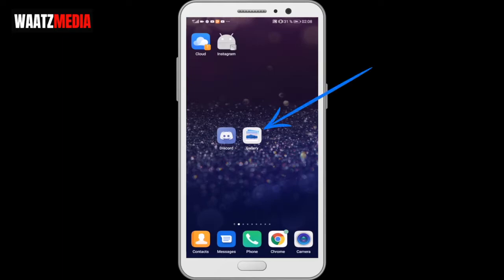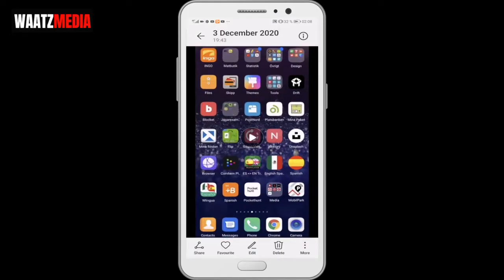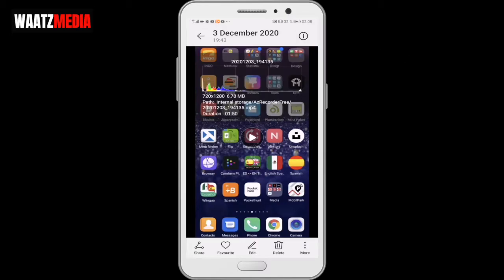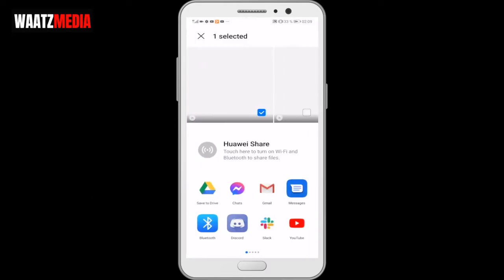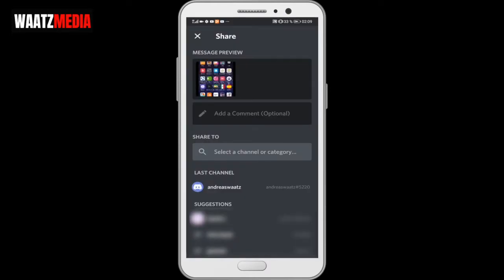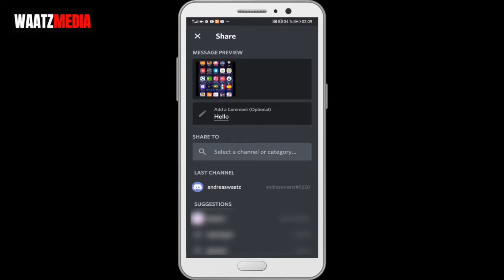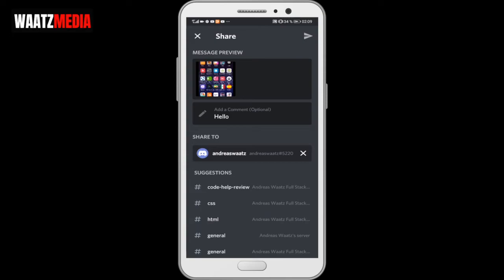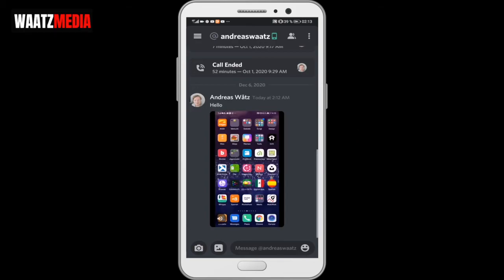How to Send Videos on Discord Mobile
How to send videos on Discord mobile using this simple step by step tutorial.

To send a video you need to first go to your mobile gallery and locate the video you want to send in discord.

If you use free Discord account you can send up to 8MB videos and if you use Discord Nitro you can send up to 100MB videos.

Now click on the share icon and choose Discord.

Select a message to send and search for the Channel or user you want to send the video to.

Now click on send in the top right corner to send your video.

FOLLOW ME